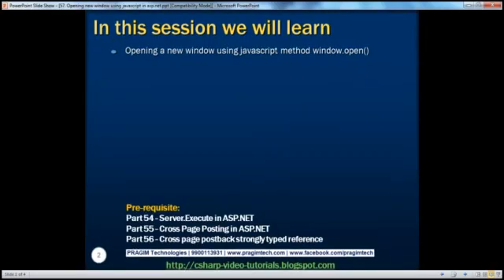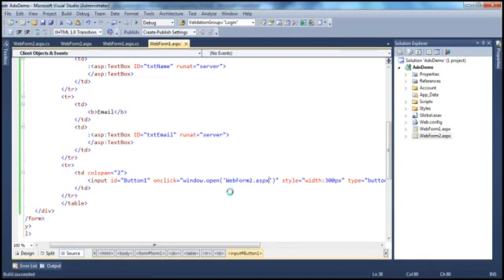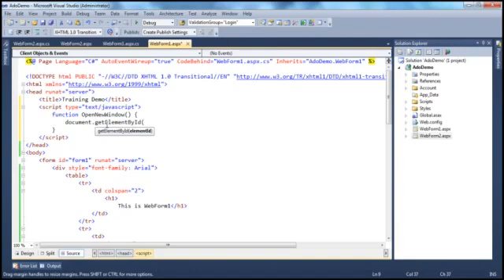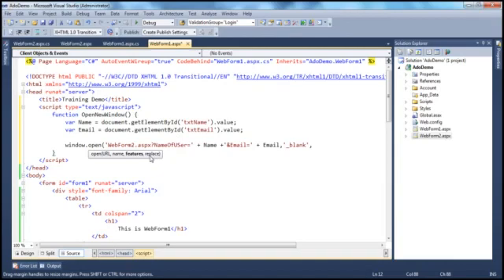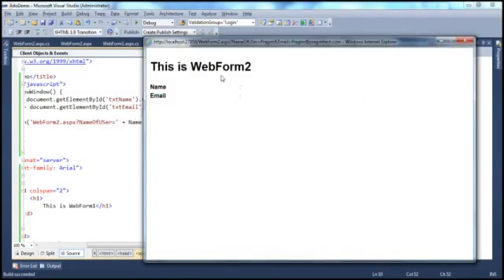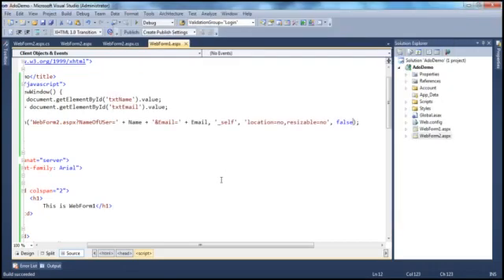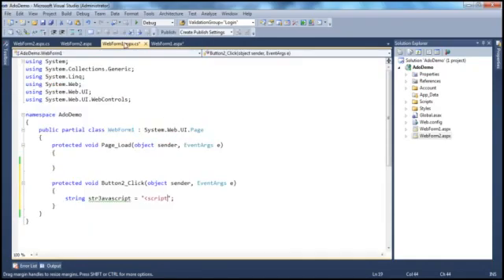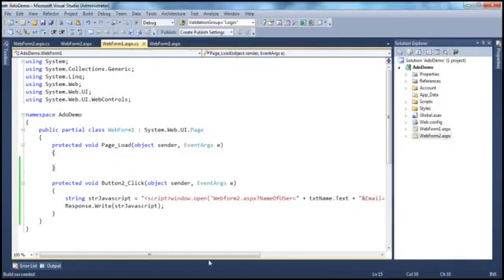57 Opening new window using javascript in asp net Part 57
57 Opening new window using javascript in asp net Part 57